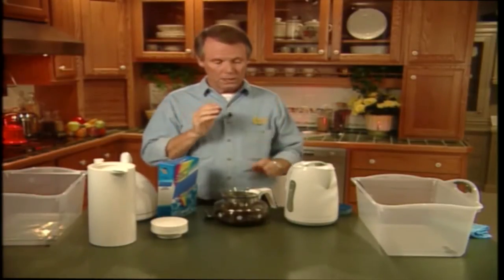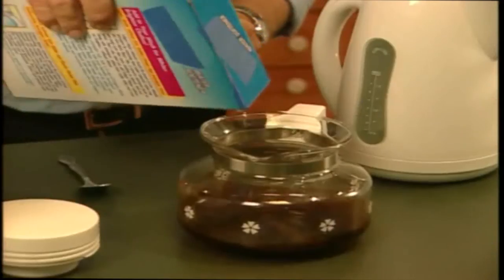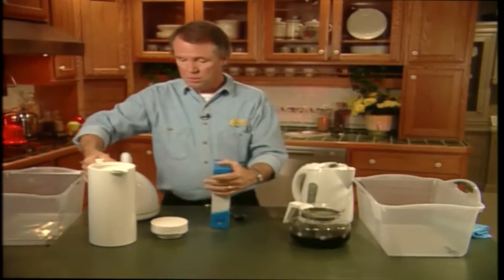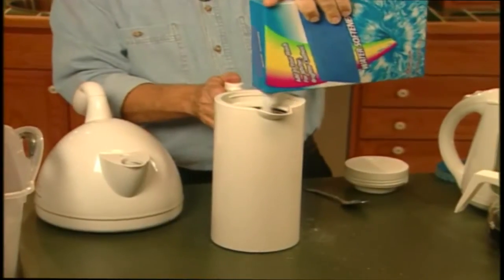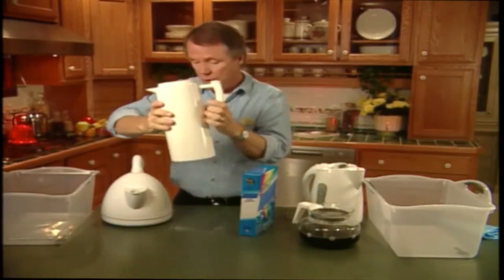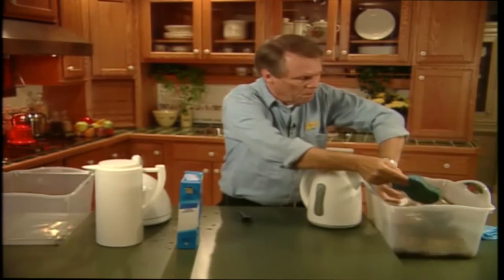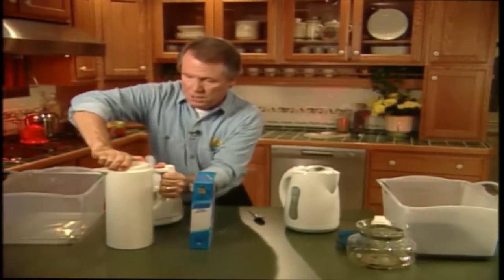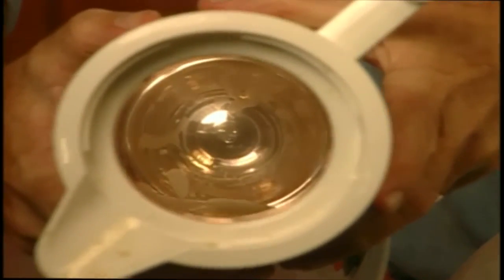Haley's Hints: Easily Clean Your Coffee Carafe and Thermos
PBS-TV’s Graham Haley shows you how to clean your burned coffee carafe and stained thermos quick and easy with the clever hint!